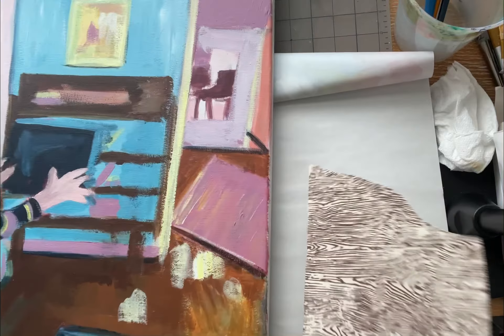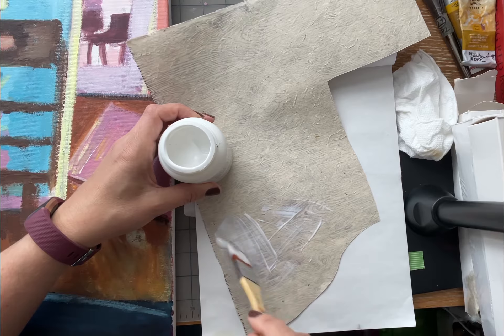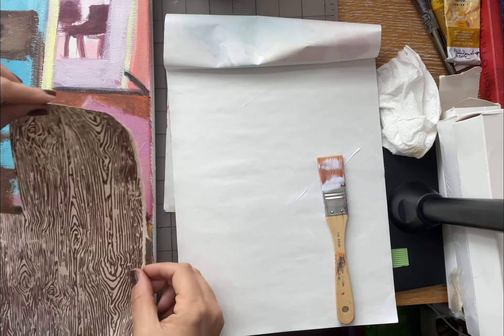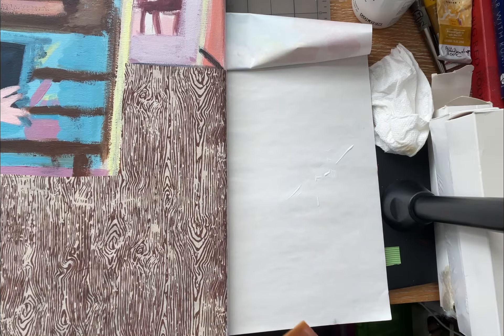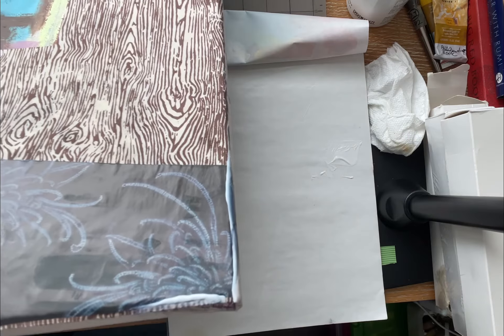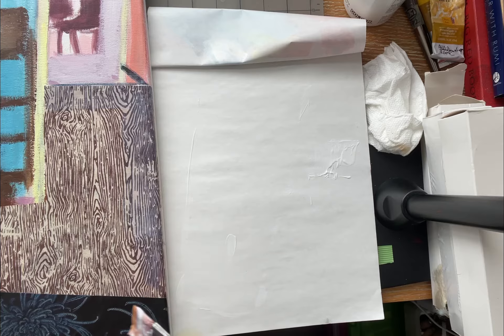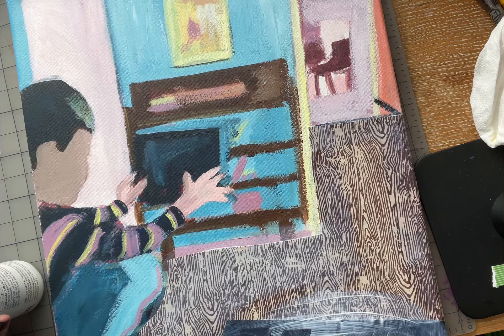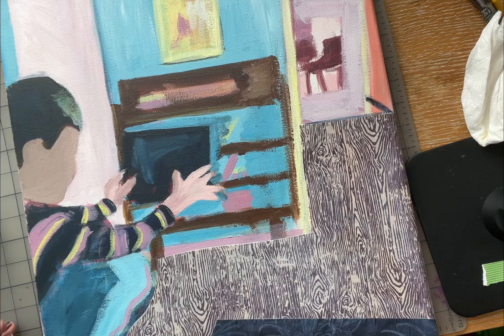Collaging paper onto your painting